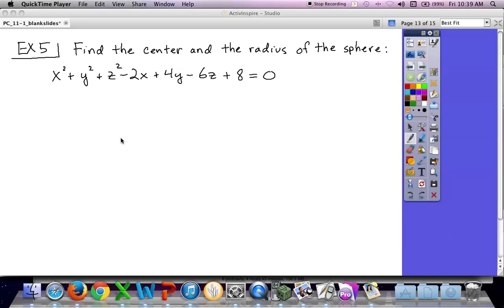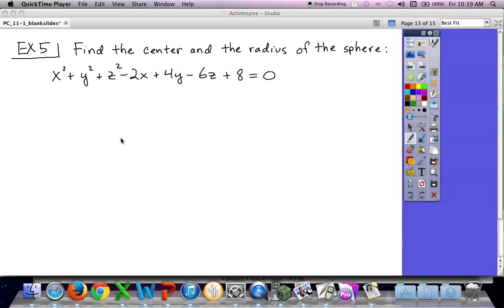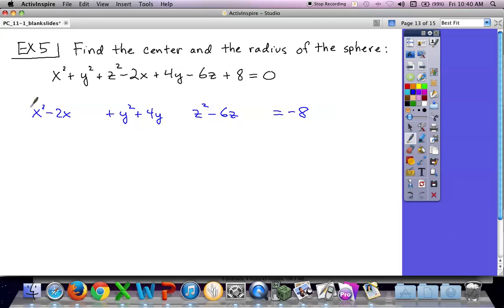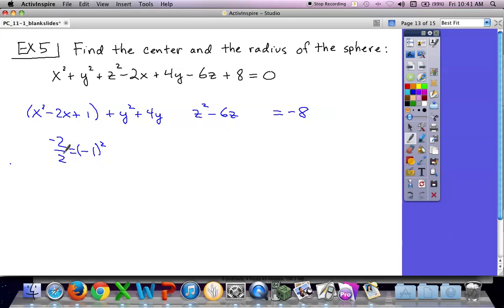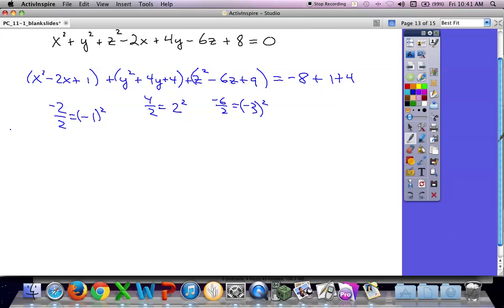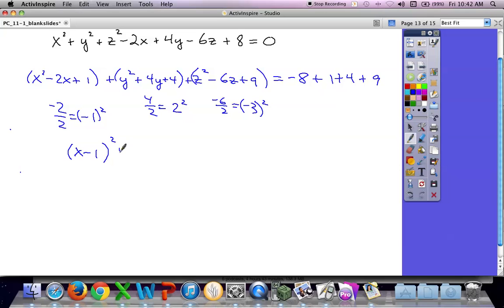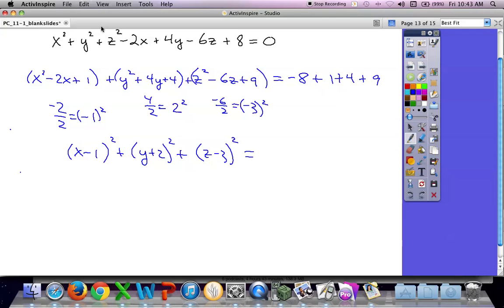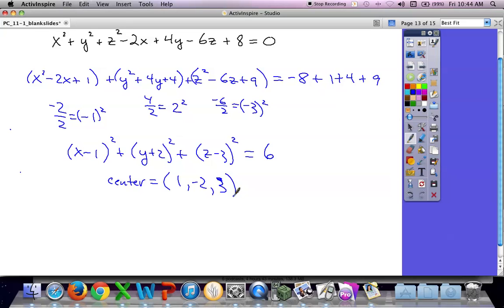PC 11 1 11